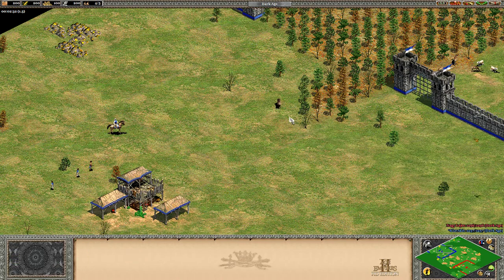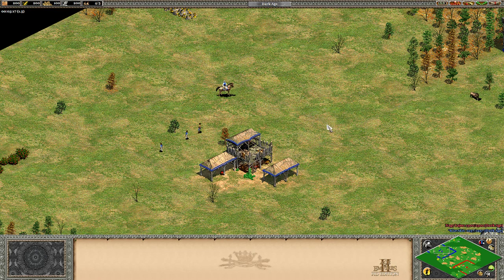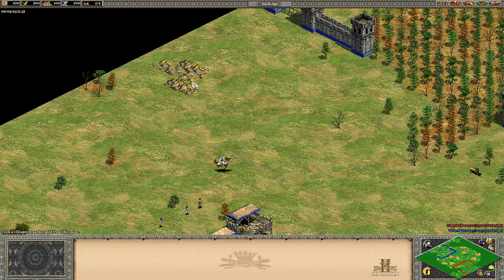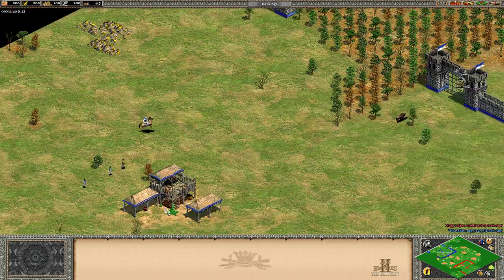AocGuides to arena part 1-introduction to arena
The first part of the series, will mostly be an introduction to arena, if you have any suggestions what you would like for me to cover, you can leave down below.